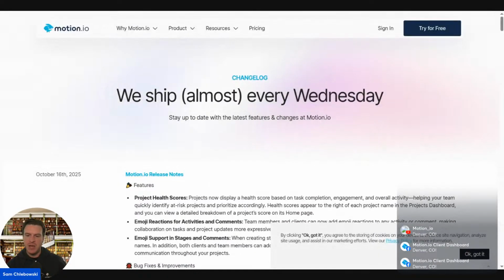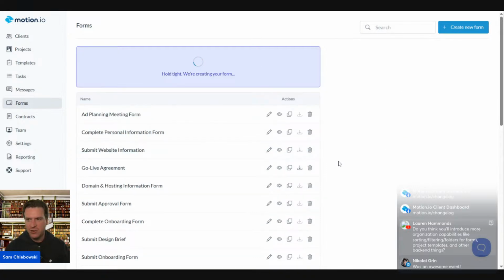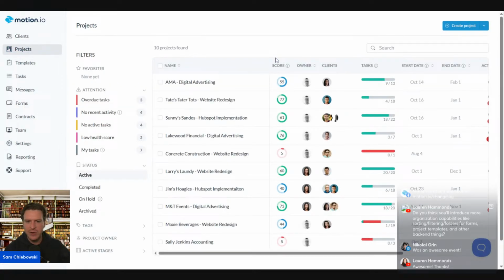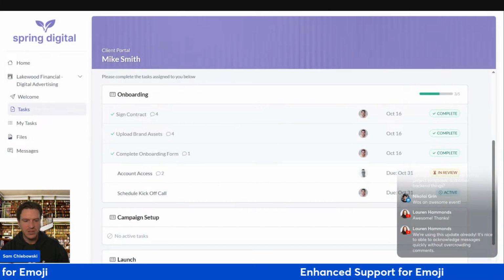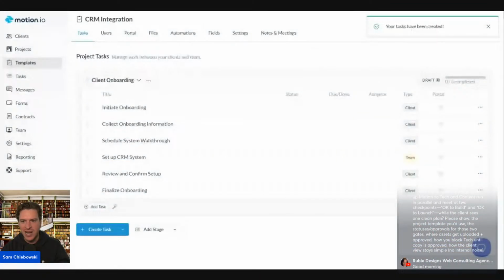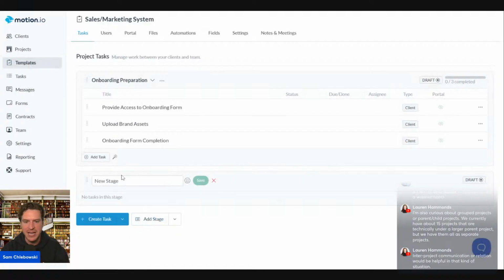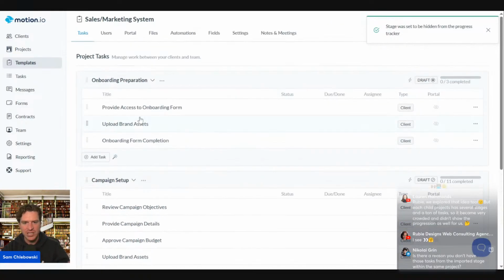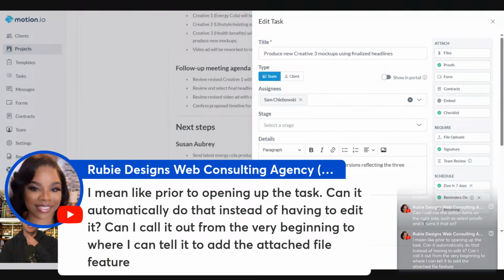Instant Clarity for Your Client Projects: Introducing Project Health Scores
Join me live for a walkthrough of LaunchBay’s latest release: Project Health Scores — the easiest way to see which projects are on track and which need attention.

I’ll also show off our new emoji reactions and how they make collaboration with clients more expressive and fun.